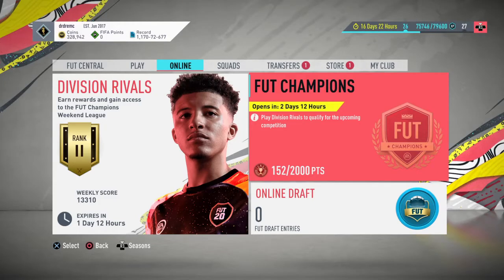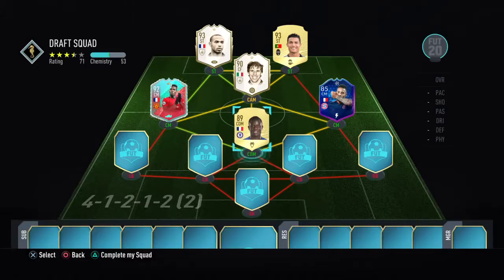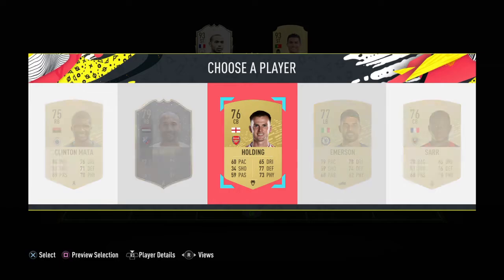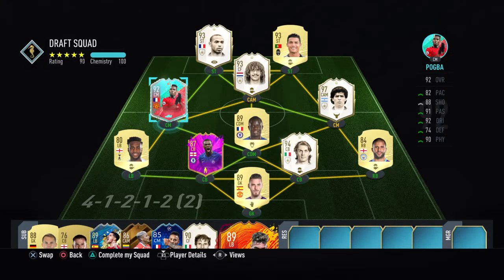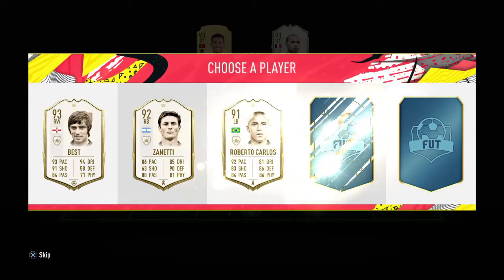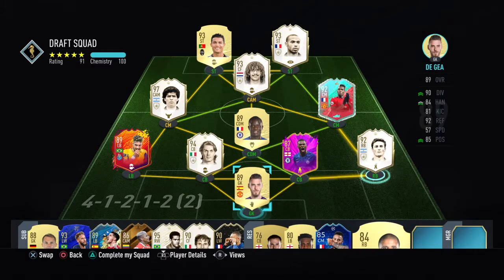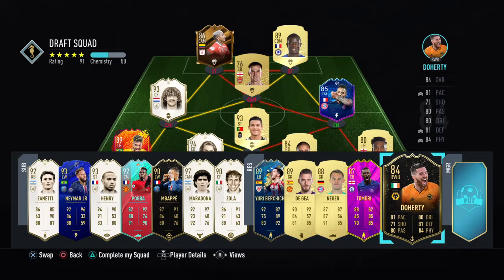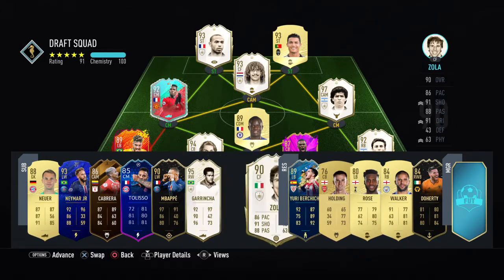HOW TO CHANGE CHEM STYLES IN DRAFT FIFA 20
HOW TO CHANGE CHEM STYLES IN FIFA 20